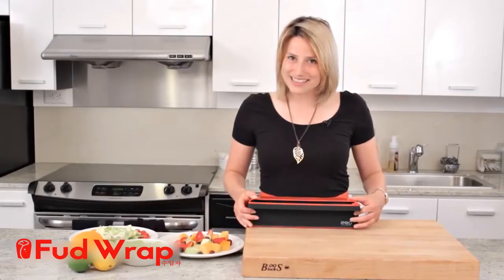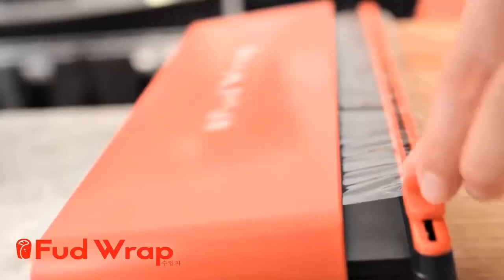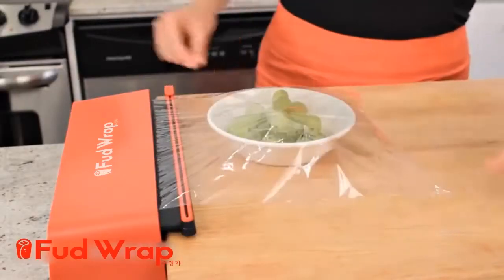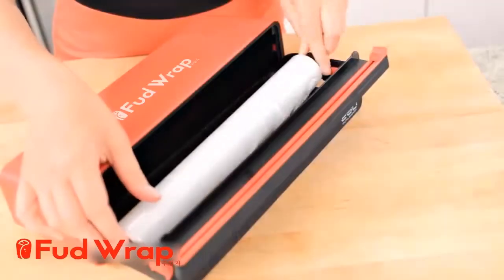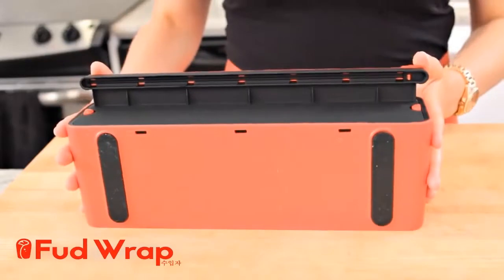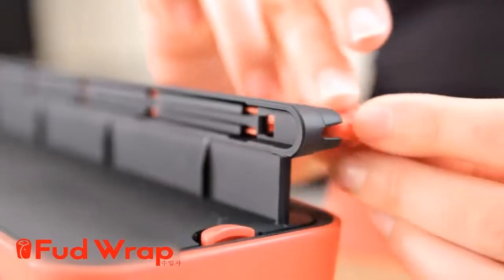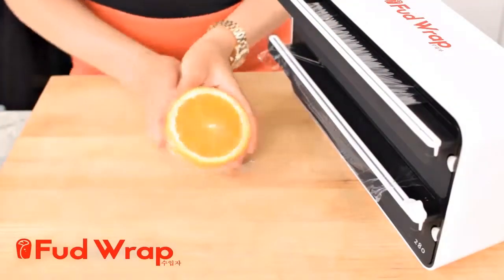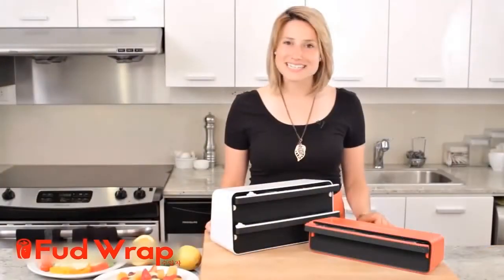How to use fudwrap